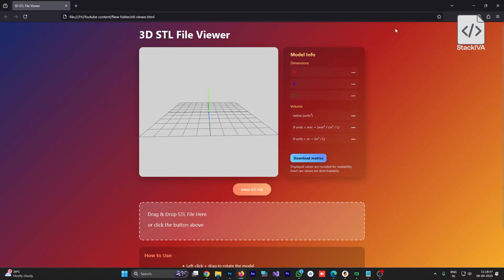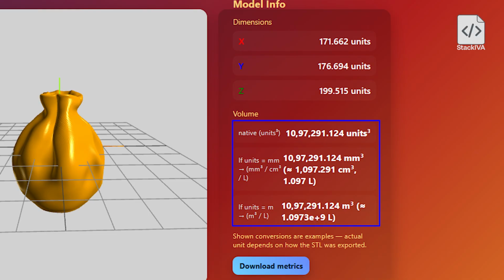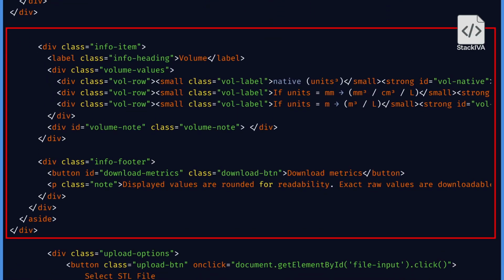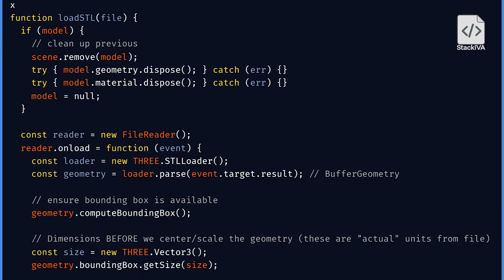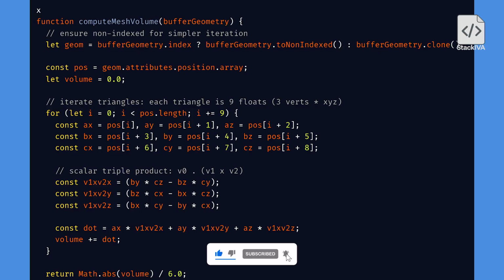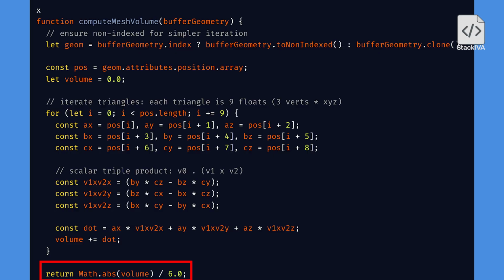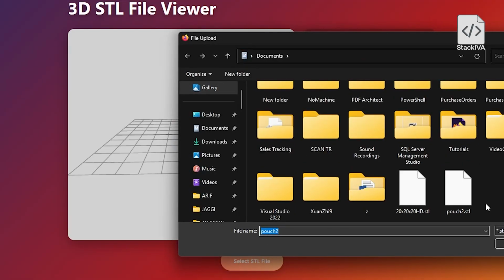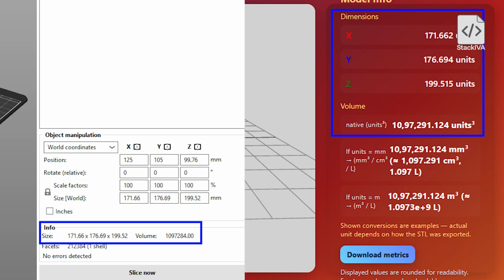STL Viewer Part 2: Dimensions, Volume & Export Metrics (Three.js Tutorial) | StackIVA Tech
Part 2 — Add dimensions & volume to a Three.js STL viewer.

In this tutorial I walk through the exact code to:
• Compute X/Y/Z dimensions from the STL bounding box
• Calculate mesh volume (triangle → tetrahedron method)
• Display converted units (mm³ → cm³ → L)
• Download model metrics as JSON

Resources & code: [your link here]
Timestamps:
00:00 — Intro & demo
00:18 — What’s new in Part 2
00:37 — HTML Structure for Info Panel
00:55 — CSS for Info Panel
01:20 — Compute Bounding Box
01:35 — Compute Mesh Volume
02:05 — Unit Conversion
02:25 — Demo

💡 Welcome to StackIVA Tech – Your hub for Software, Website, and Android App Development tips, tricks & solutions!

On this channel, you’ll find:
✅ Tech Tips & Coding Tricks
✅ Software, Website & App Development Tutorials
✅ Problem-Solving Shorts & Quick Solutions
✅ Insights into Digital Growth for Businesses

📌 Need professional services?
We provide:
🔹 IT Solutions for Businesses

Your support helps us grow and bring you more quality content.

TechTips SoftwareDevelopment WebDevelopment AppDevelopment StackIVA Three.js, STL viewer, 3D viewer, STL volume, JavaScript 3D, WebGL, 3D printing, mesh volume, threejs tutorial, stl loader